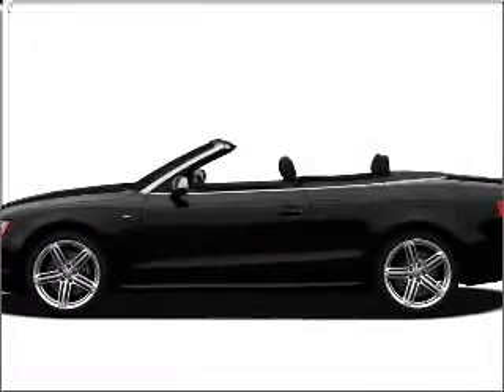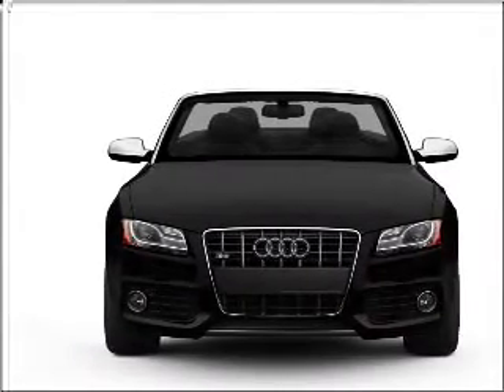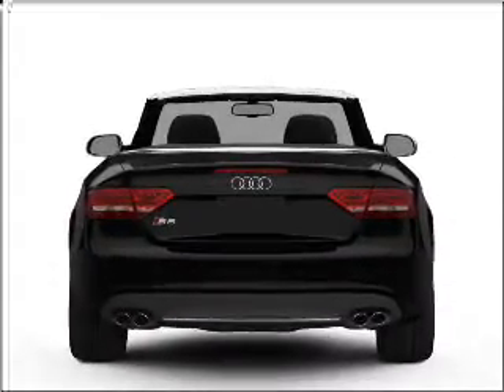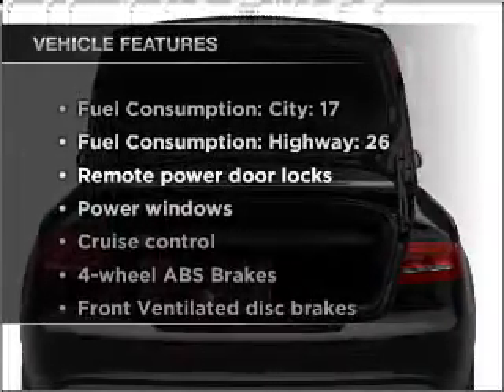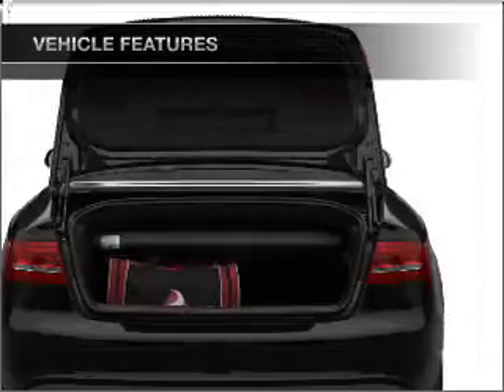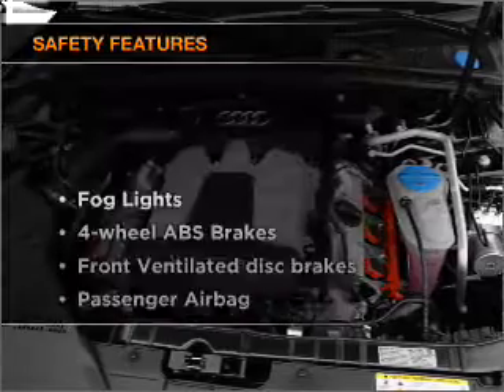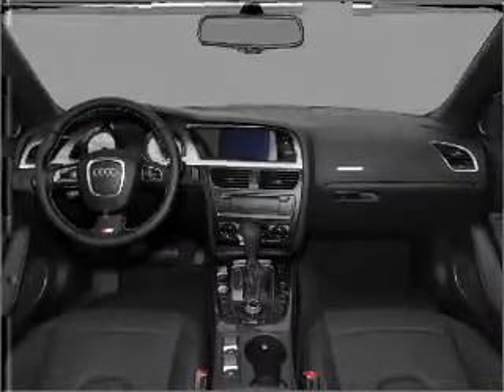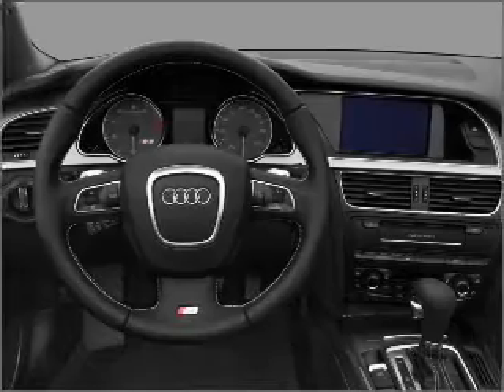2011 Audi S5 - Norwalk CA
Year: 2011
Make: Audi
Model: S5
Trim: 3.0 quattro Premium Plus
Engine: 3.0 liter 6 cylinder 24 valve
Transmission: 7-Speed Automatic
Color: Meteor Gray
Mileage: 10
Address:
10915 Firestone Blvd